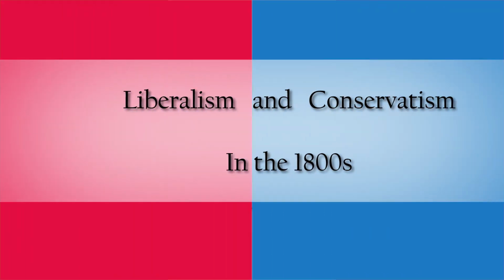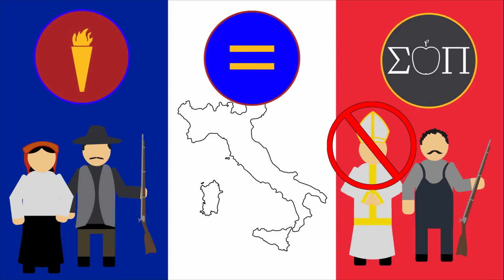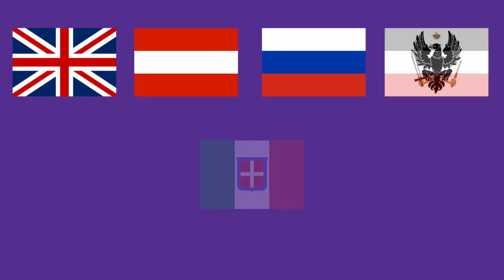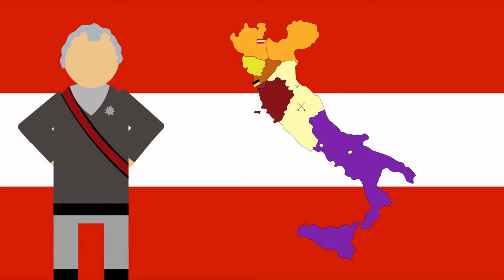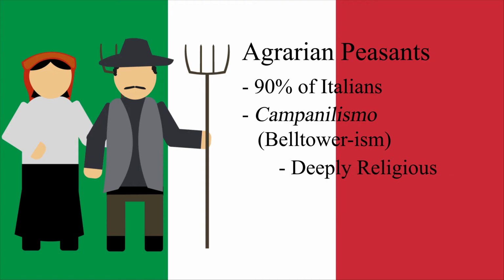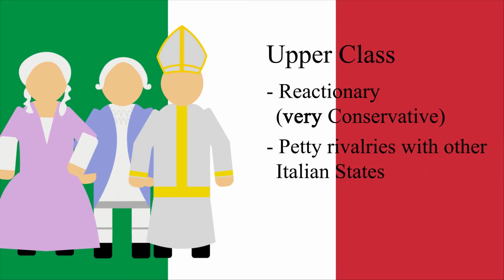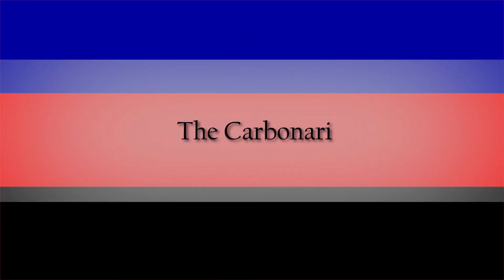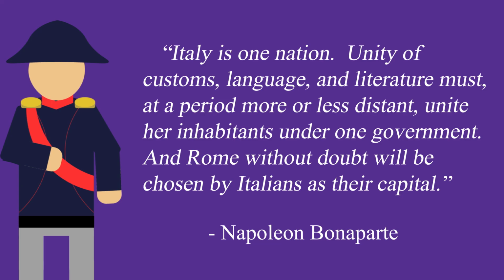Roots of the Risorgimento: Italian Unification Introduction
I'm hoping to make this a regular series and go all the way until 1871.  I want to spend time and talk about the more glossed over parts of Unification.